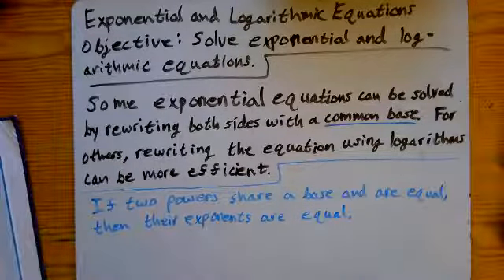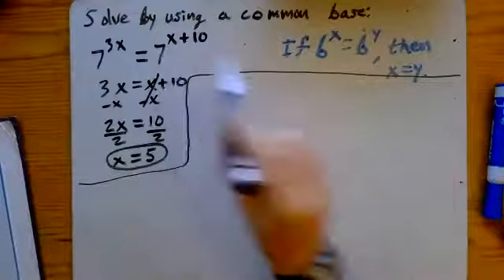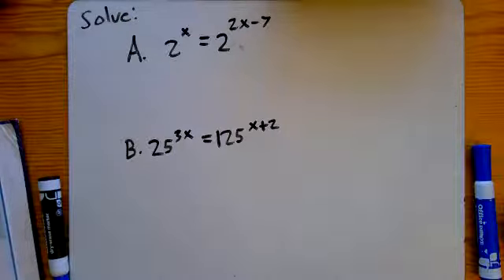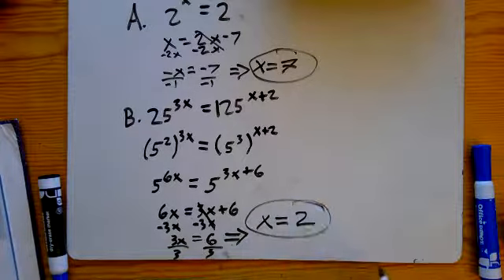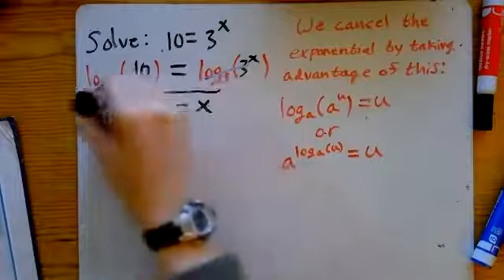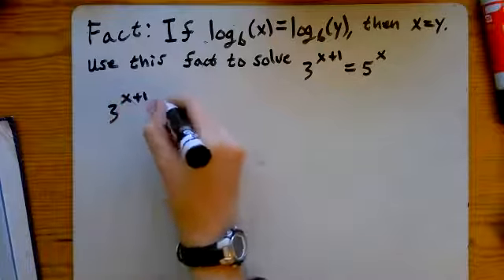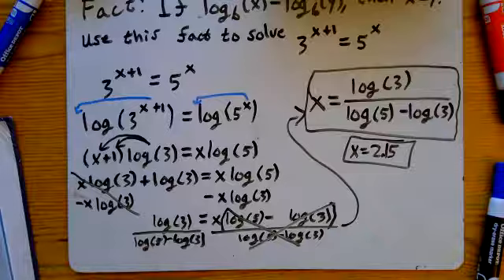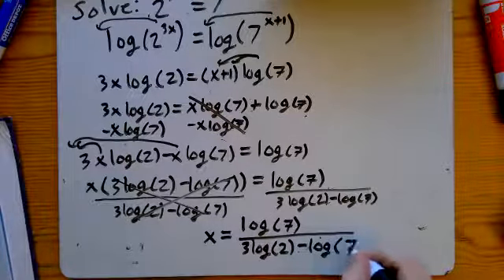12 2 Third Hour Lesson Recording Solving Exponential Equations